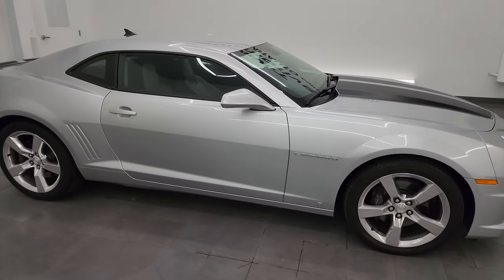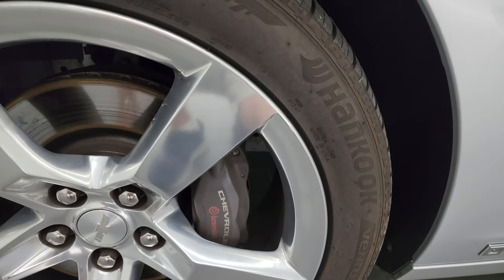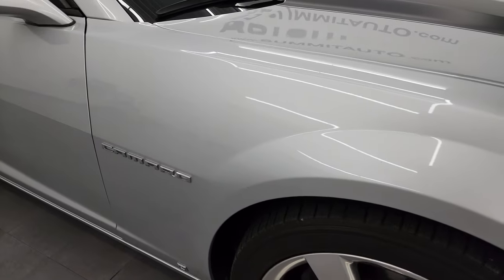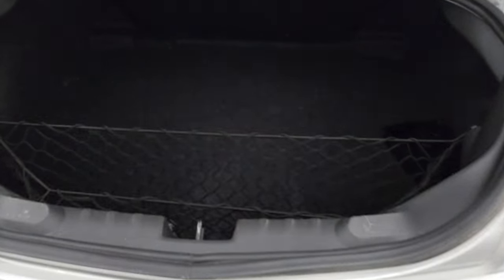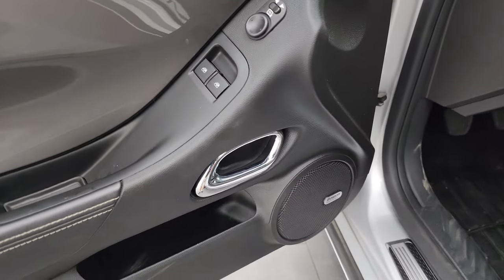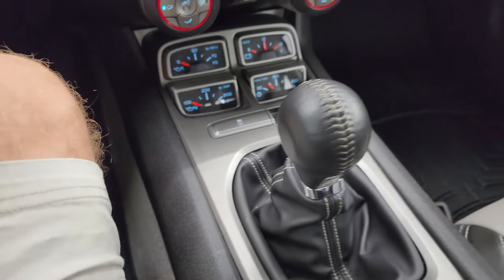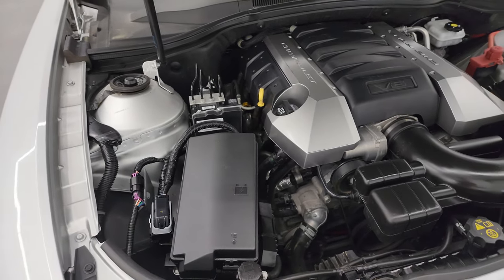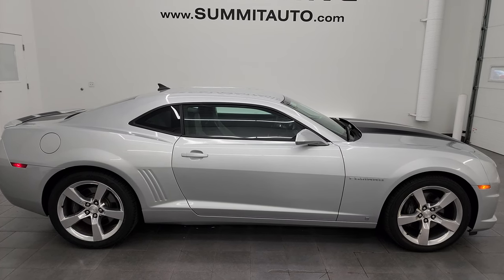2010 CHEVROLET CAMARO 2SS 6 SPEED SILVER ICE METALLIC 4K WALKAROUND 13967Z SOLD!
This 2010 CHEVROLET CAMARO 2SS 6 SPEED MANUAL IN SILVER ICE METALLIC FOR SALE IN FOND DU LAC OSHKOSH WISCONSIN 54935 is the vehicle we did walk around review of today.

Thank you for checking out this video of this 2010 CHEVROLET CAMARO 2SS 6 SPEED MANUAL IN SILVER ICE METALLIC FOR SALE IN FOND DU LAC OSHKOSH WISCONSIN 54935

STOCK: 13967Z
PRICE: $26,999
MILES: 22,499
MAKE: CHEVROLET
MODEL: CAMARO
VIN: 2G1FT1EW3A9143741
LOCATION: FOND DU LAC OSHKOSH WISCONSIN, 54937 TRUCKS ON 41

CLEAN TITLE HISTORY! CLEAN CARFAX! 6.2 Liter OHV V8 Engine, 426 Horsepower, Two Door Coupe, 2SS Package SS 2, 6 Speed Manual Transmission Stick Shift, Rear Wheel Drive RWD 4x2 Two Wheel Drive, Dual Rear Exhaust, Onstar System, Power Driver's Seat, Dual Heated Seats, Non Smoker, Gray Leather Seats, Bucket Seats, Heated Power Mirrors, Stabilitrak Traction Control, 20 Inch Rims Premium Wheels, Polished Aluminum Rims Premium Wheels, Four Wheel Disc Brakes, Four Wheel Disc Brembo Brakes, Decklid Spoiler, HID High Intensity Discharge Headlights, LED Running Lights, LED Tail Lamps, Chrome Tipped Exhaust, Black Hood Decal, AM / FM Radio Tuner, Sirius/XM Satellite Radio Capabilities Sirius / XM, CD Player, Boston Premium Audio Sound System, Bluetooth, Hands-Free Phone Controls Blue Tooth, Auxiliary MP3 Jack Portable Audio Connection, USB Jack Portable Audio Connection, Keyless Entry System, Rear Window Defroster, Driver and Passenger Front Air Bags, L.A.T.C.H. Child Safety System, Side Curtain Air Bags SRS Safety Restraint System, Multi-Function Steering Wheel Controls, Homelink System with Three Programmable Buttons for Garage Doors, Lighting Systems & Security Systems, Compass, Outside Temperature Display and Mileage Display, Fold Down Rear Seats, Weathertech Floormats, Air Conditioning AC, Cruise Control, Power Locks, Power Windows, Automatic Headlights Autolamp, Tilt/Telescope Steering Wheel, Silver Ice Metallic, CLEAN AUTOCHECK! Very very clean inside and out! This is one of the sharpest 2010 Chevrolet Camaros we have ever had on our lot! Make your move before this super clean ride is gone!

STOCK: 13967Z
PRICE: $26,999
MILES: 22,499
MAKE: CHEVROLET
MODEL: CAMARO
VIN: 2G1FT1EW3A9143741